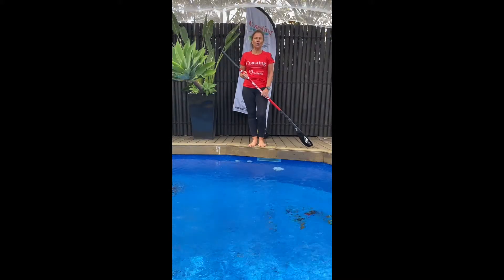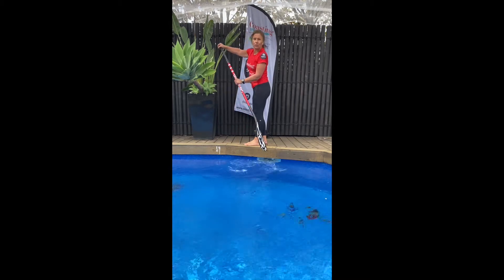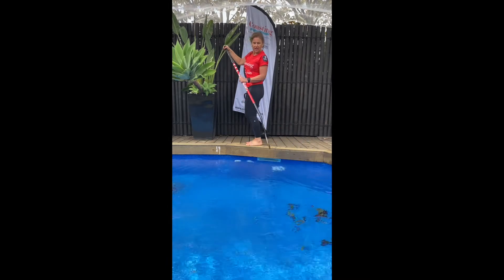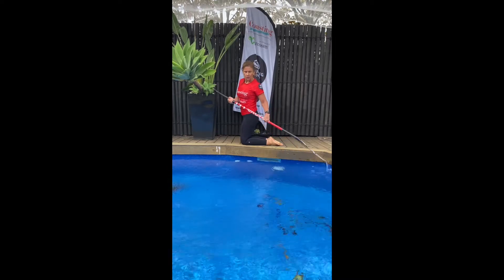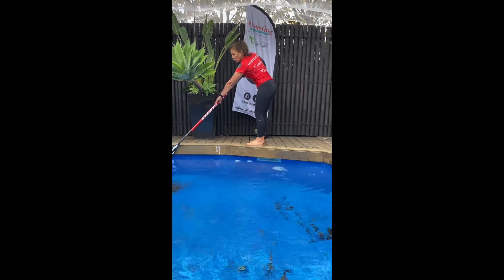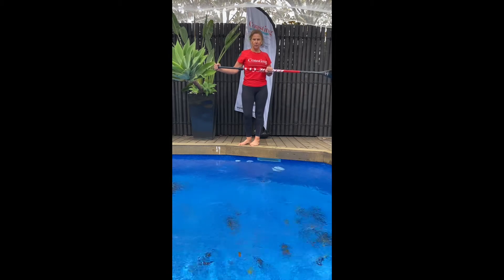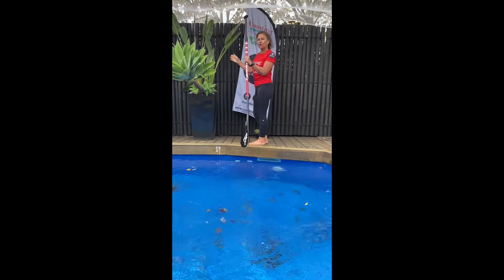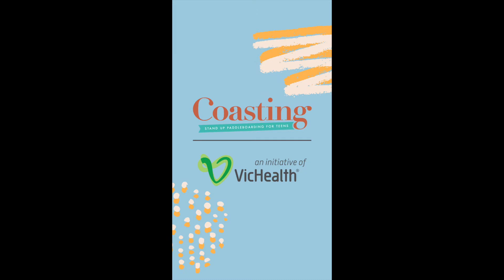Coasting SUP at Home - Technique Thursdays - Week 3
We’re super excited to be sharing our new SUP fit at home series with you.
No board, paddle or water needed here.

For the next 4 weeks Sharon will be running through some ways that you can keep you some technique in you pjs at home!

Week 3 includes:
- Stopping and Turning